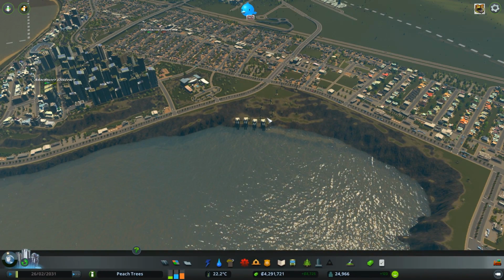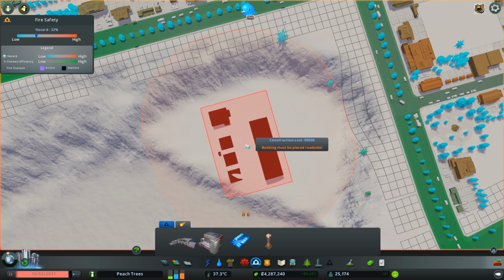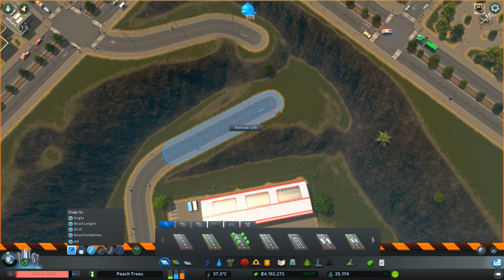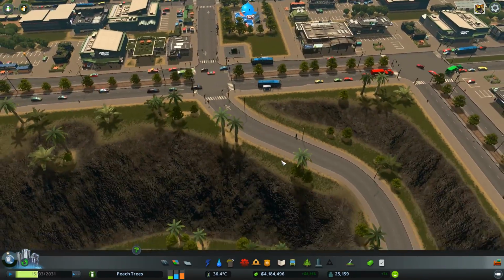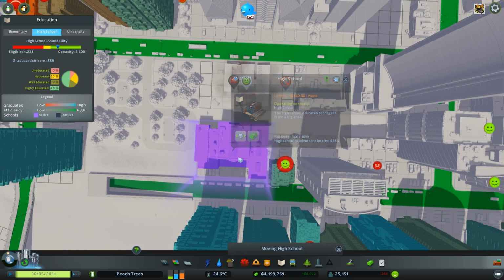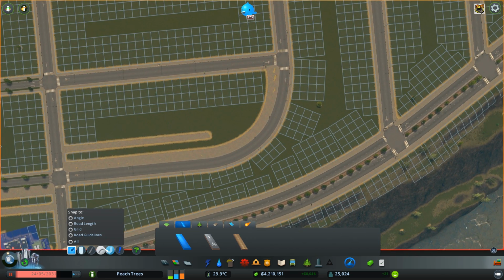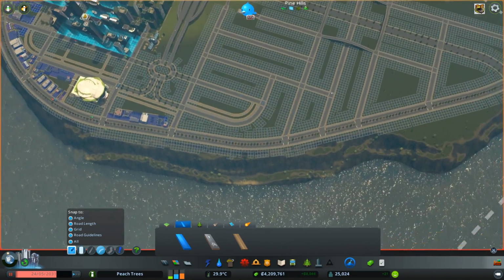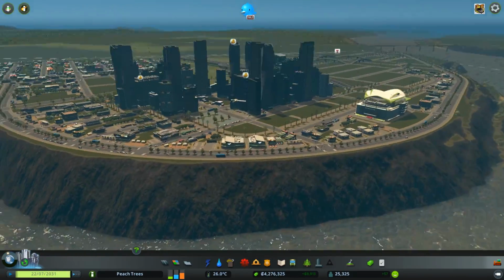The BEST SPOT for the Fire Helicopter Depot | Cities: Skylines – City of Gardens SCENARIO, Part 15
Getting real tired of those forest fires so it's time to do something about it. Helicopters are a great way to combat wild fires and I've managed to pick the perfect location for the Fire Helicopter Depot! This is part 15 of my Cities: Skylines series –  City of Gardens Scenario: "The BEST SPOT for the Fire Helicopter Depot".

'City of Gardens' is a scenario from Cities: Skylines' DLC, Green Cities. I aim to achieve all goals while not only maintaining a functional city but also making it attractive and aesthetically pleasing. This series is played without any mods.
Main DLCs installed: Green Cities, After Dark, Snowfall, Natural Disasters, Mass Transit.

PC specifications and recording equipment:
CPU: Ryzen 5 1600
GPU: Geforce GTX 1060
RAM: 16GB
Monitor: BenQ 2460
Microphone: Samson Meteor
For a detailed list of equipment and specifications please refer to the 'About' page of my YouTube channel